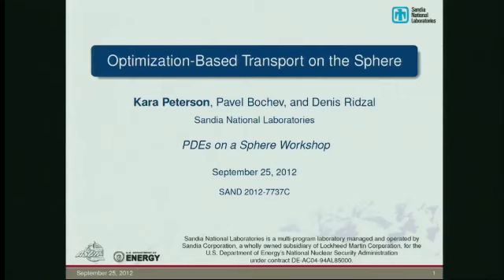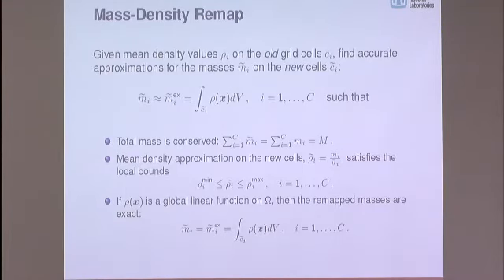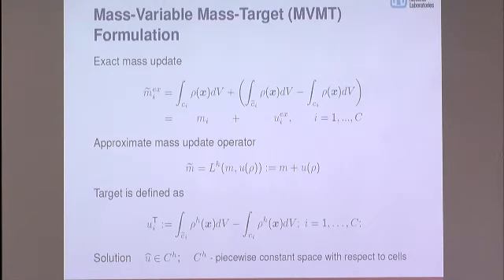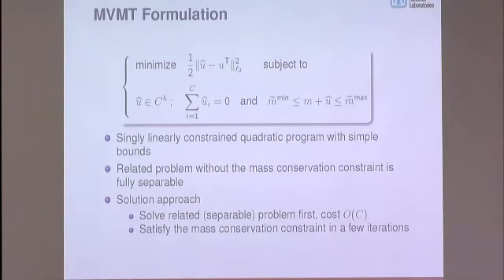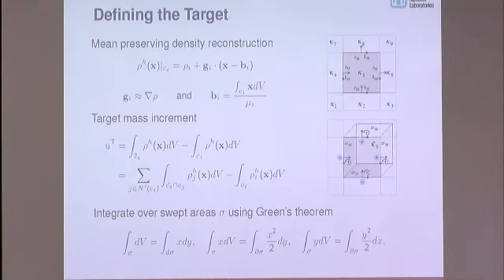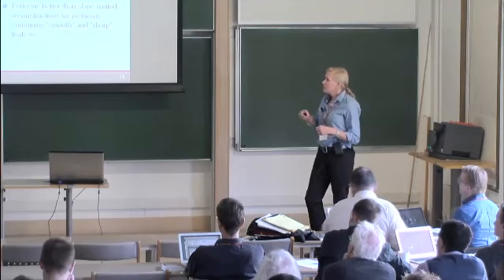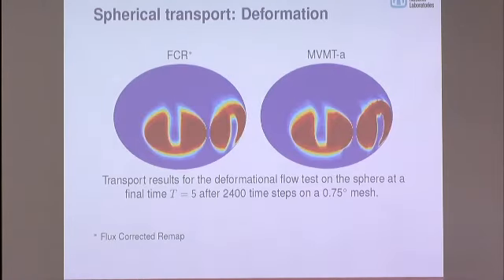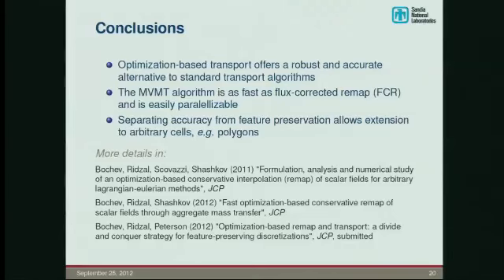Multiple Speakers | Optimization-based Conservative Transport on the Sphere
Title: Optimization-based Conservative Transport on the Sphere
Speakers:
Date: 25th Sep 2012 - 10:15 to 10:40